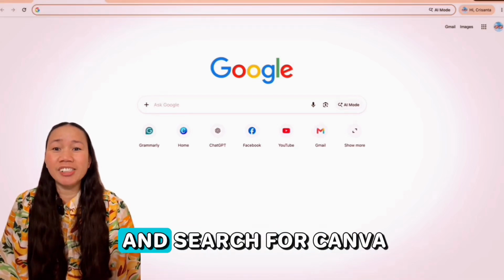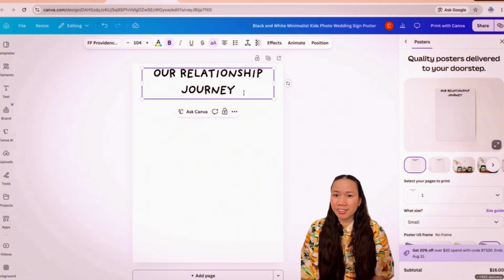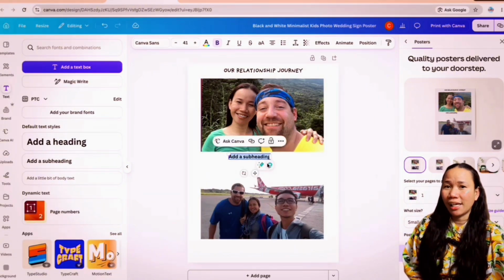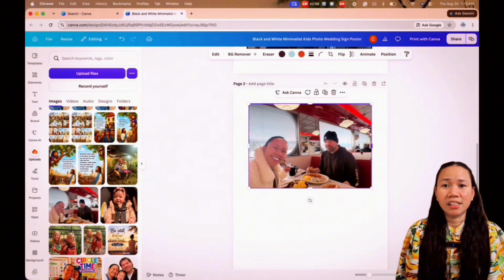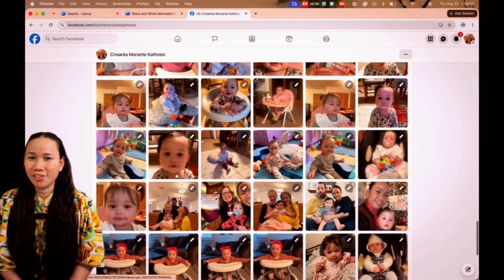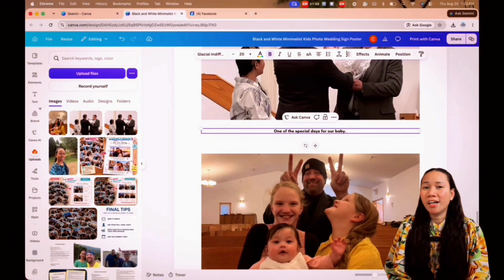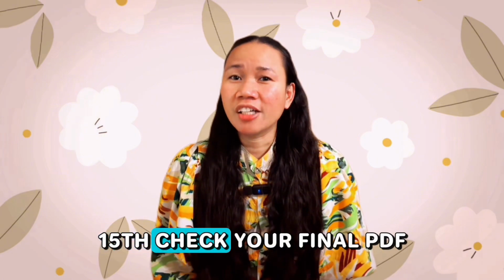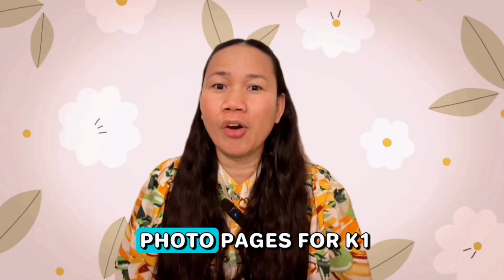Preparing your K-1 Visa Photo Evidence in 2026? Make it simple!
💍 **Preparing your K-1 Visa Photo Evidence in 2026? Let’s make it simple, organized, and easy to understand! 🇺🇸❤️**

In this step-by-step tutorial, I’ll show you how I use **Canva to organize relationship photos for a K-1 fiancé(e) visa petition**.

📸 In this video, you’ll learn how to:

✨ Choose a Canva template for your relationship photos
✨ Upload and arrange your pictures
✨ Add dates, locations, and helpful captions
✨ Organize photos from earliest to most recent
✨ Include meaningful photos with family and friends
✨ Create clean and professional-looking photo pages
✨ Download your finished pages as a PDF
✨ Print your relationship photo evidence

You don’t need to include every picture you’ve ever taken together. The goal is to choose meaningful photos that help document the story and timeline of your relationship.

I’ll also share some simple formatting techniques I use to keep my photo pages **clear, organized, and easy to review**.

💬 **QUESTION:** Where are you and your fiancé(e) from? Share your countries in the comments! 🌎❤️